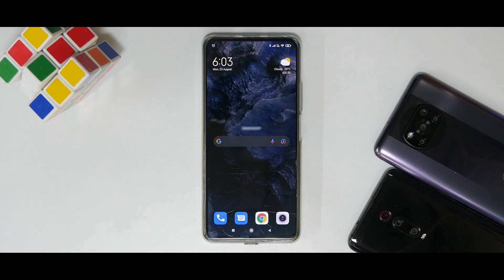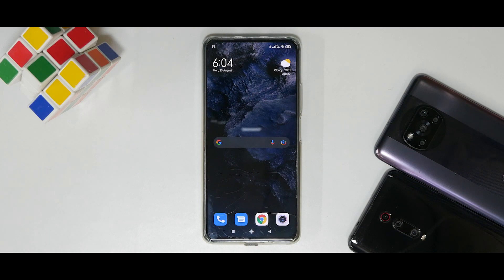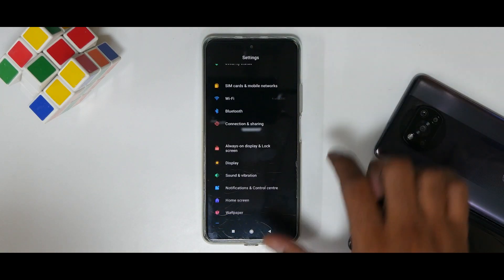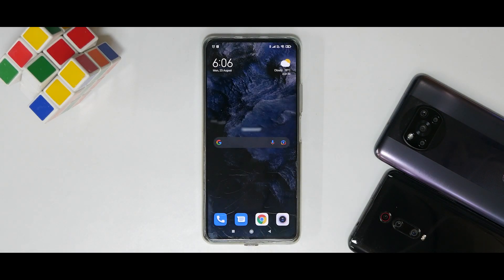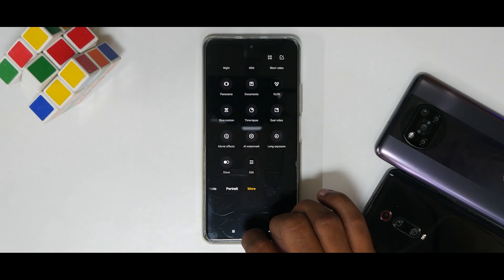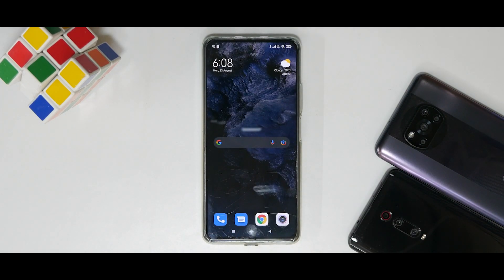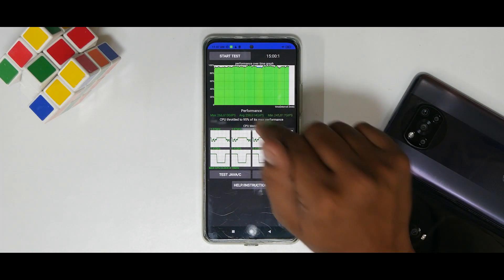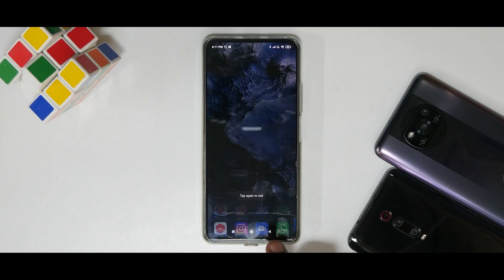MI 11x, Poco f3, Redmi K40 MIUI 12.0.3 | Best MIUI Version ? Truth Behid MIUI Updates S4 Ep1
We downgraded the Mi 11x to MIUI 12.0.3 and the results were.